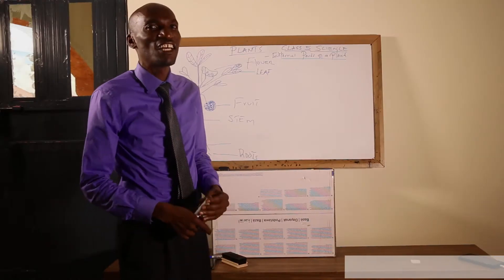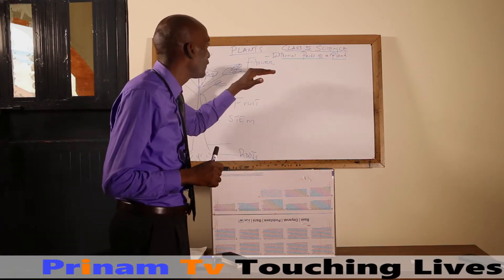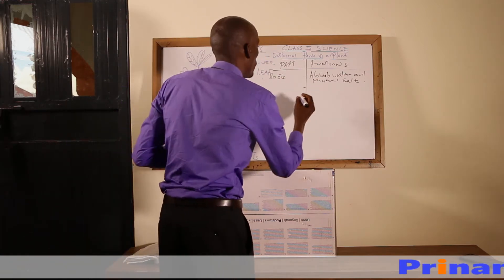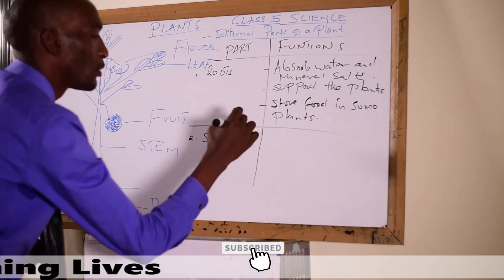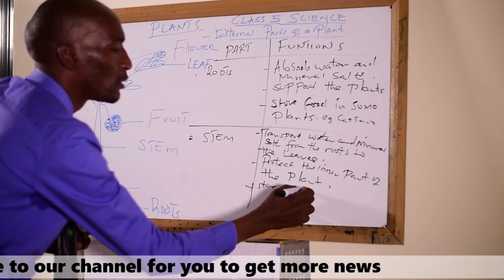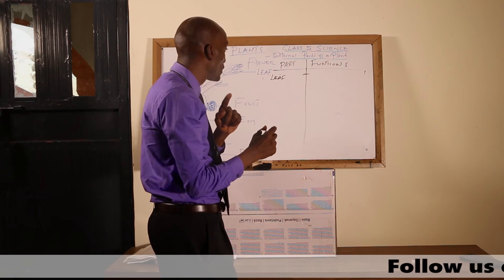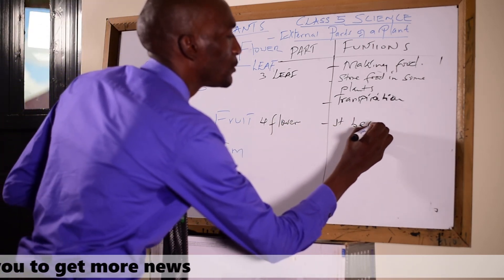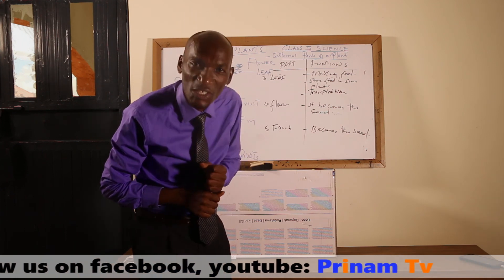Grade 5:Science (plants)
This lesson covers the external parts of a plant